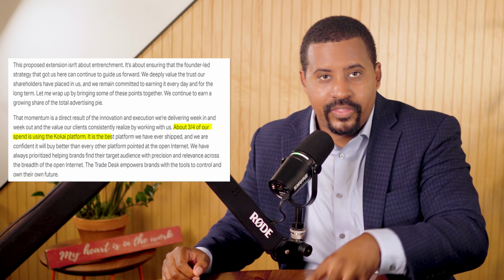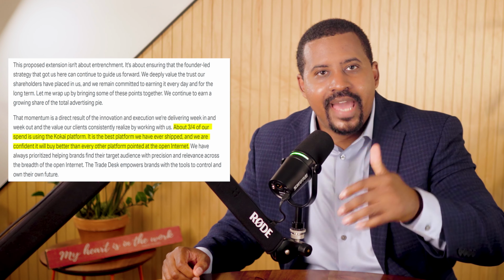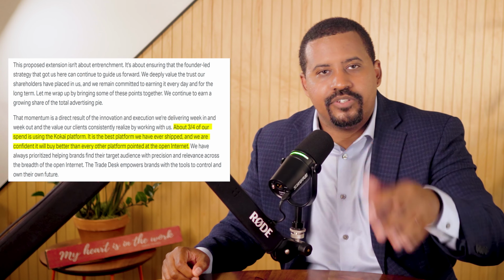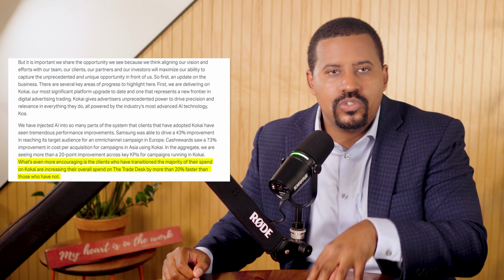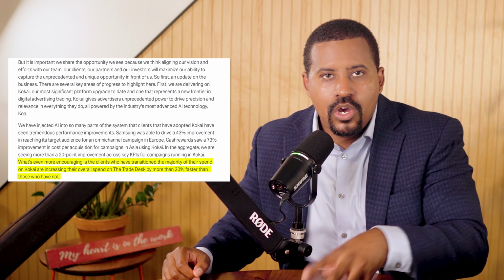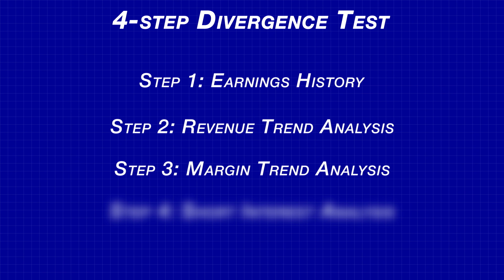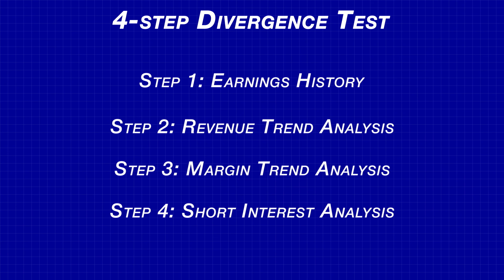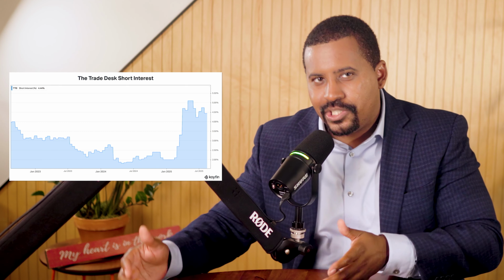The Trade Desk Crashed -40%: Time to Run This POWERFUL Contrarian Screen.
The Trade Desk just posted a perfect earnings report — beating on revenue and earnings — yet the stock crashed 40%.

Why? Because the market panicked over one thing: Amazon’s DSP.

In this video, I break down why this fear is a repeat pattern I’ve seen over and over — and why it creates one of the most profitable contrarian setups in the market: the regression snapback.

What you’ll learn:

1. Why “Big Tech fear” repeatedly triggers false selloffs (Etsy, Zoom, Roku, MongoDB… all bounced back).

2. How The Trade Desk passes our Divergence Test:
- Beating revenue & earnings every quarter.
- Strong, durable growth in the high teens.
- Stable margins and cash generation.
- Elevated short interest ready to fuel a rally.

3. The flywheel advantage that Amazon can’t touch — cross-channel measurement, frequency control, and unmatched ROI.

This isn’t a company losing ground — it’s a classic case of fear creating opportunity.

I’m Mark Jones, founder of Pragmatic Capital, where we run a concentrated contrarian portfolio built on deep research. Here, I share the same insights and mindset to help you lift the growth ceiling on your own investments.

👉 Stick around to learn why The Trade Desk’s selloff is a playbook contrarian setup — and how to use these same tools whenever Big Tech fear hits the market.